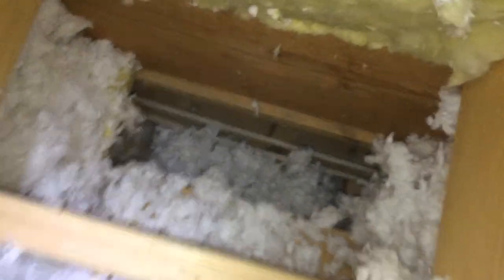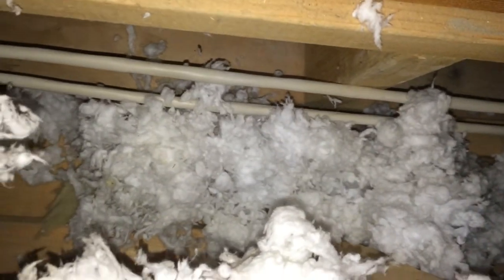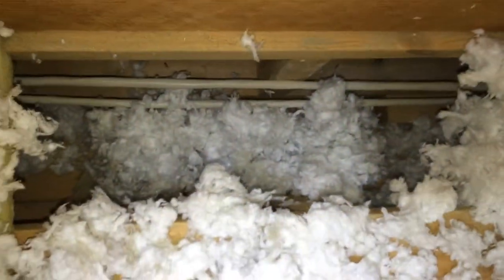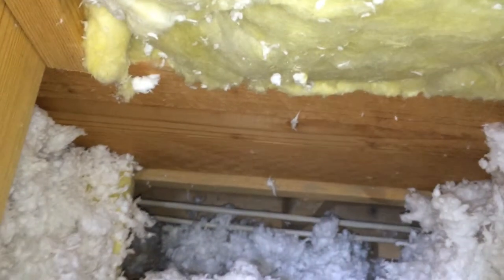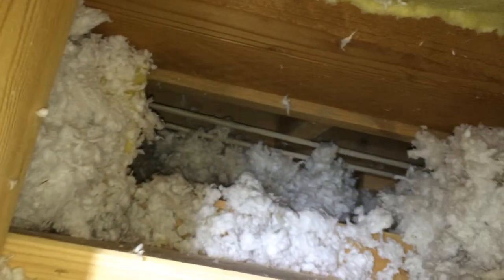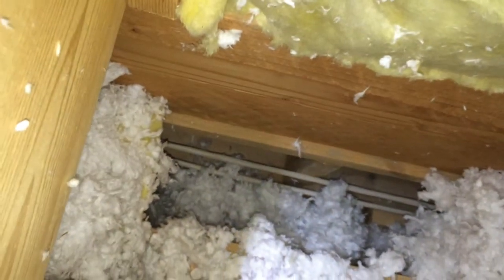Diagnosing problems in a knee wall of a new home.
Doing a little digging (literally) in a 15 year old home with icicle problems, we noted a lot of issues with the knee wall. A knee wall is a wall that opens onto an attic on the other side, they are common in master suites of new houses.